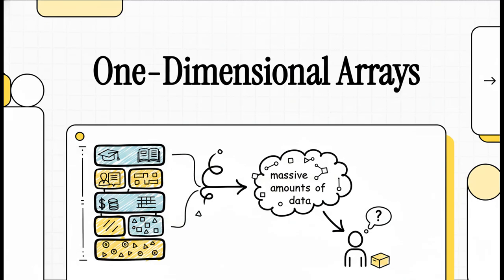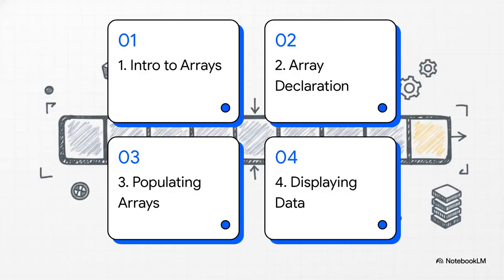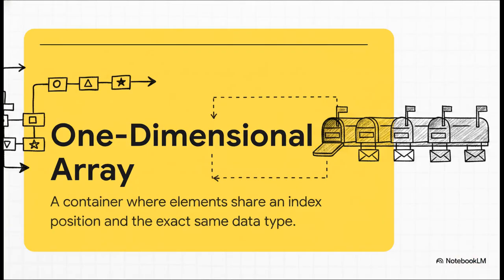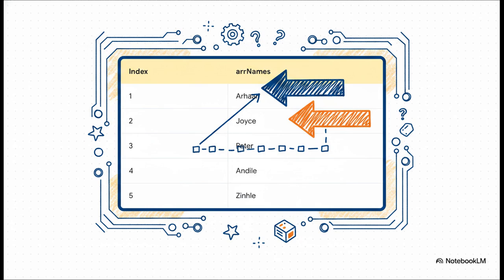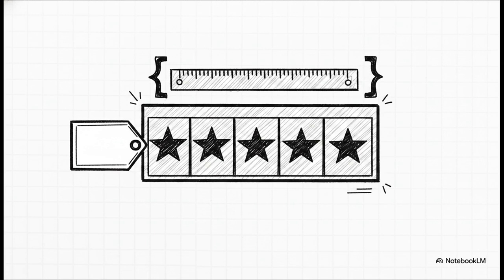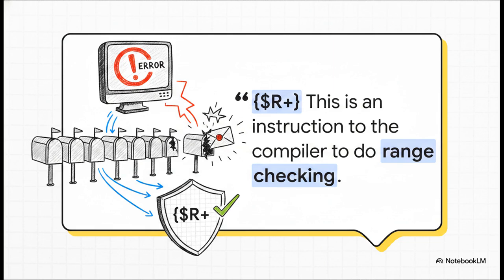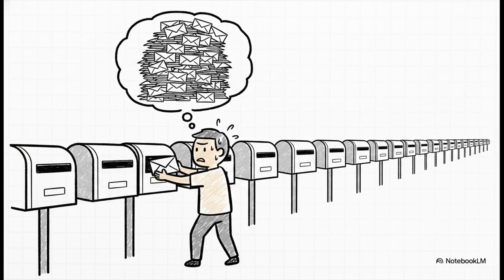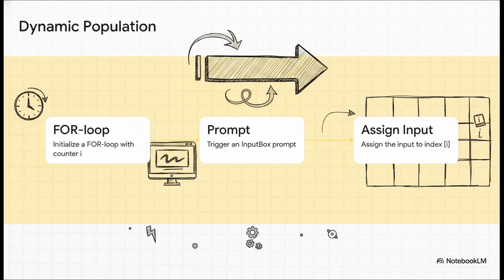One Dimensional Arrays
PAT
Information technology
Delphi programming
Delphi Coding
Grade 10
Grade 11
Grade 12
Delphi tutorials
Delphi Tips
Delphi Tricks
Learn Delphi
Delphi walkthroughs